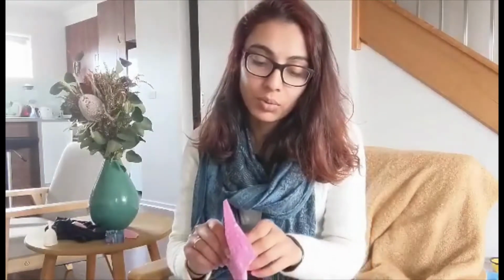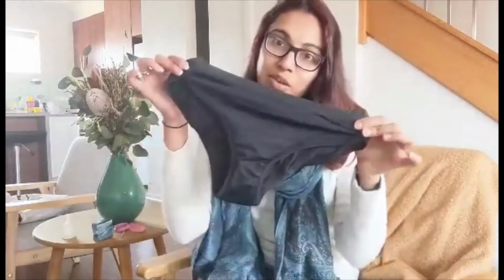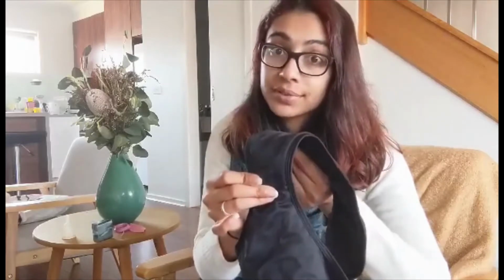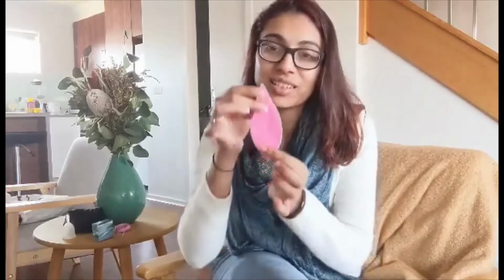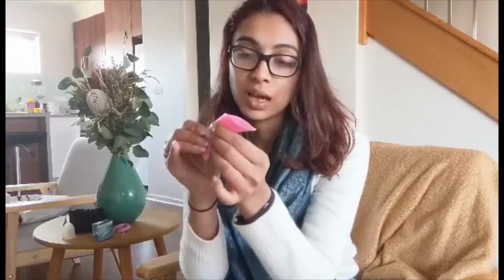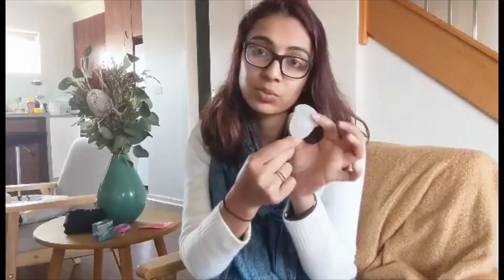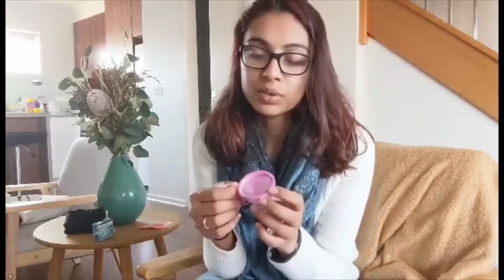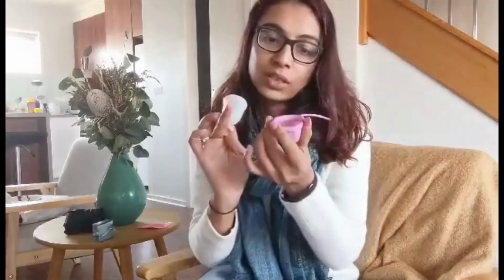An overview of Period Products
An informative video stepping through a range of period products available to people who bleed such as pads, tampons, menstrual cups, menstrual discs, reusable pads, intralabial pads and period underwear.